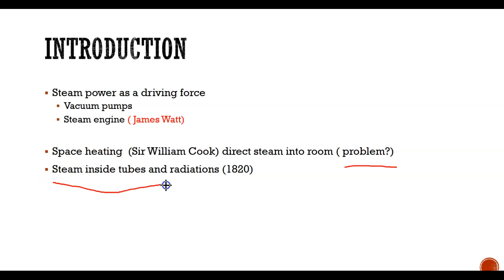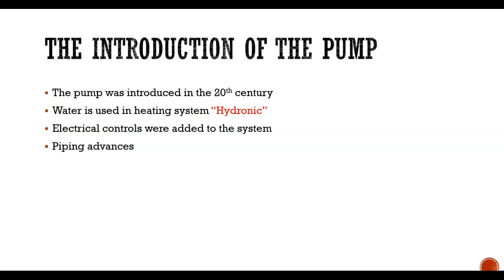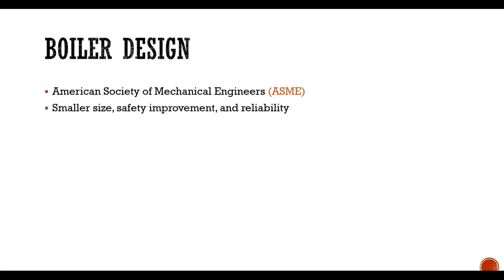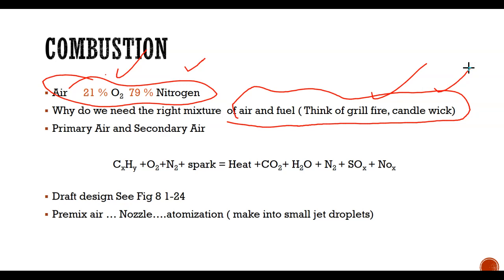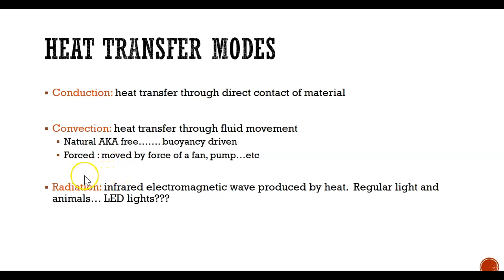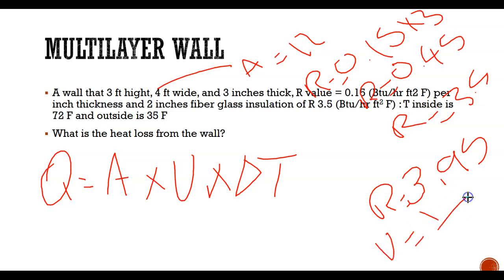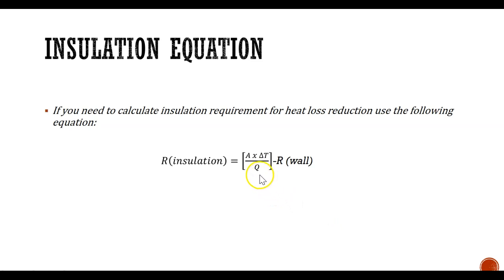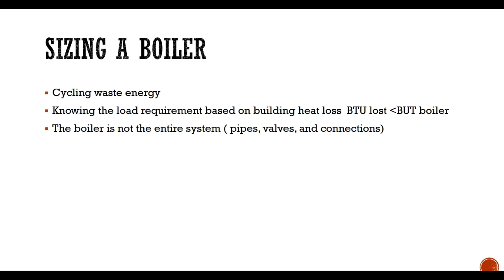EST-205- Week 1- Introduction